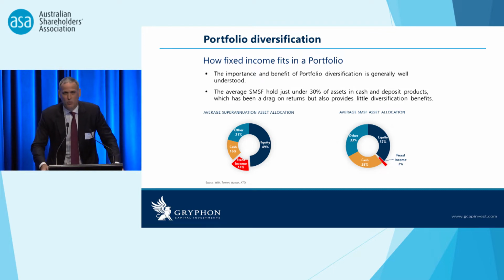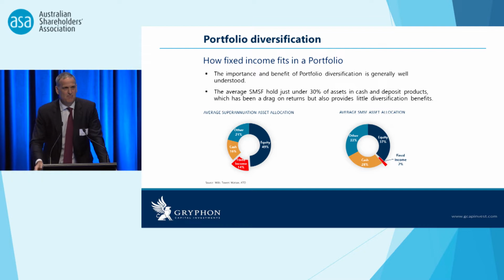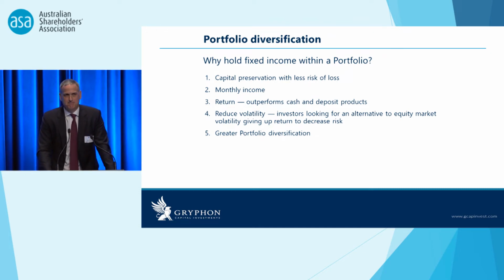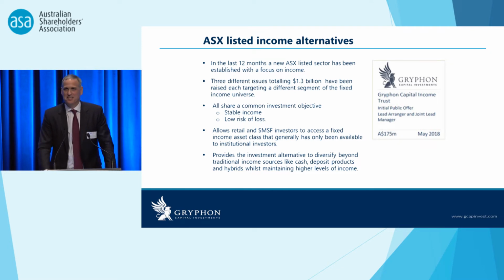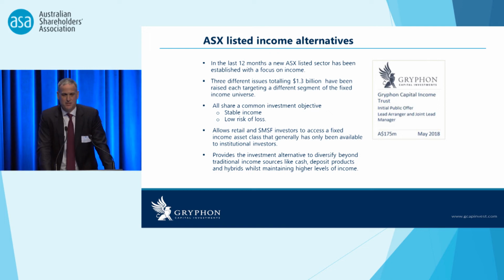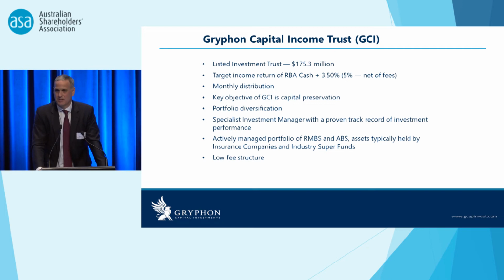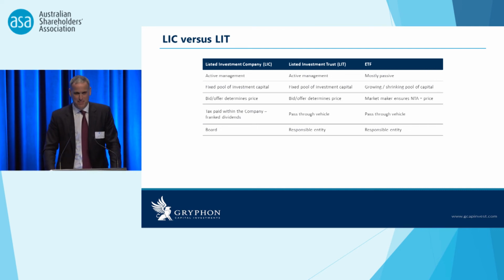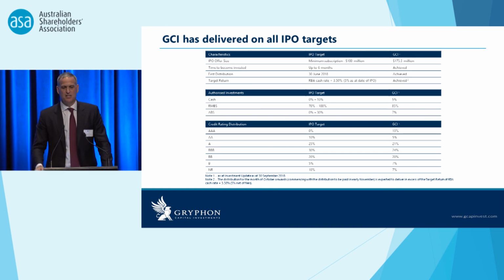Gryphon: Adding portfolio diversification to your income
Ash Burtenshaw, Portfolio Manager, Gryphon Capital Investments
The Gryphon Capital Income Trust allows retail investors to access a fixed income asset class that generally has only been available to institutional investors. These listings allow retail investors to diversify beyond the traditional income whilst maintaining higher levels of income.